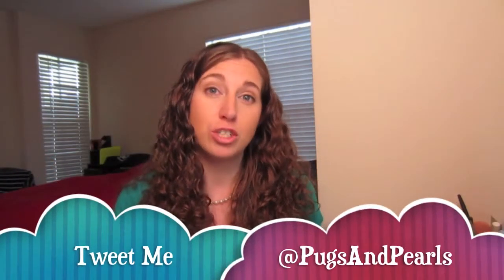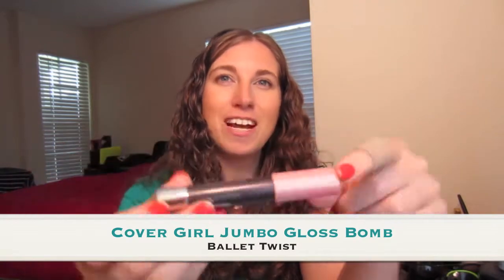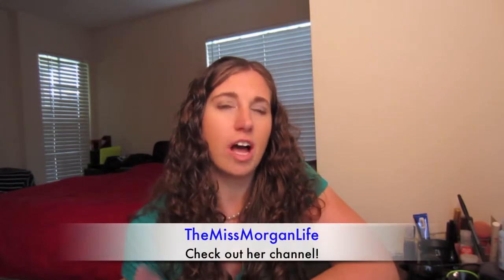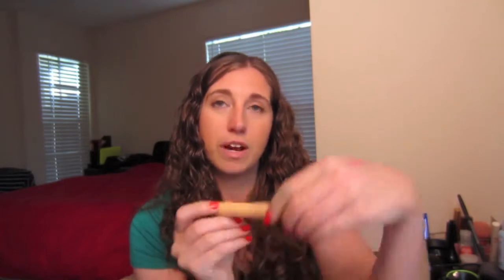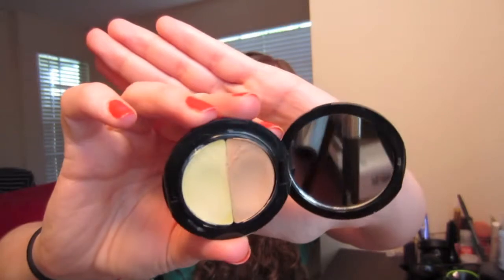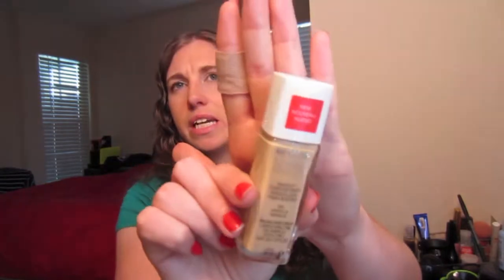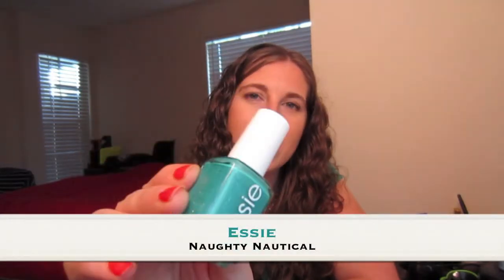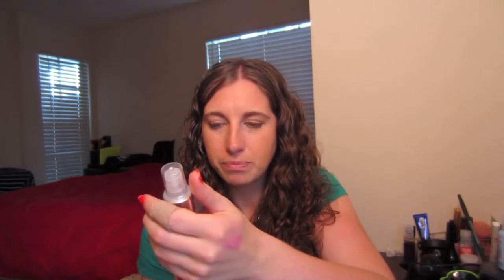June Beauty Favorites 2013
These are my June Beauty Favorties for 2013. Let me know what your favorites have been in the comment section below!

ITEMS PURCHASED
L'Oreal Color Riche Lipstick - Merino Mauve
Covergirl Jumbo Gloss Bomb - Ballet Twist
MAC Lipglass - C-Thru
L'Oreal Concealer Crayon - Fair/Light
Benefit Lemon Aid Boi-ing Duo Compact - 02
Urban Decay - Naked Palette
Revlon Nearly Naked - 120 Vanilla
Pacifica - Coconut Crushed Pearl Body Butter
Essie - Naughty Nautical
Bath & Body Works - Rome Honeysuckle Amore Body Spray